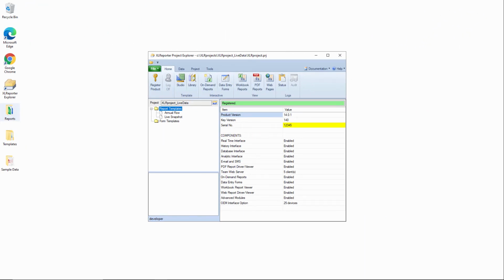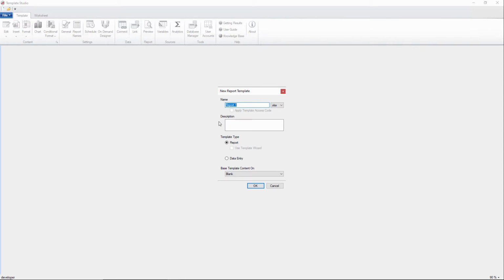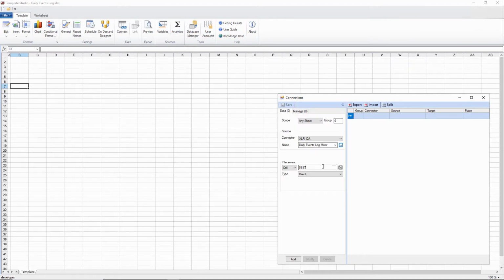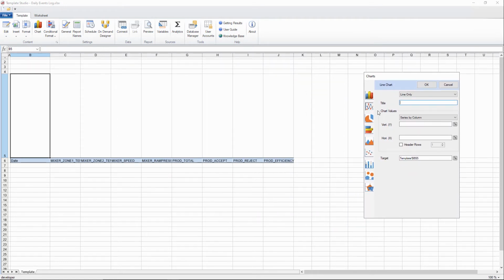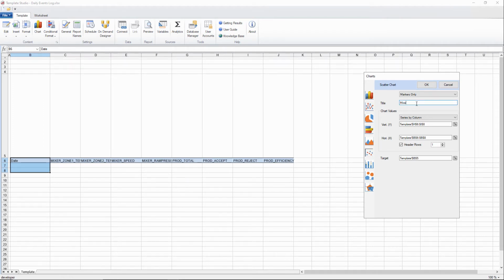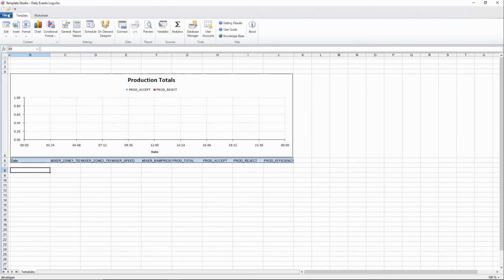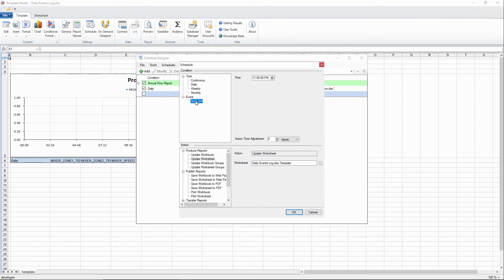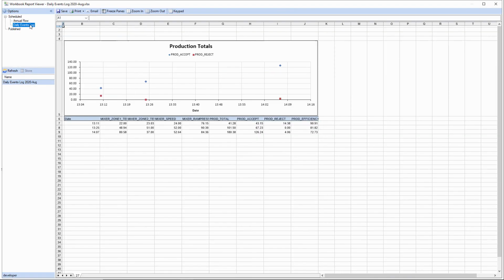Reporting from Live Process Data - Part 4 Daily Events Log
This segment demonstrates monitoring the process for events, and appending a snapshot into the report when the event occurs. The event logs are collated into daily worksheets and monthly workbooks.